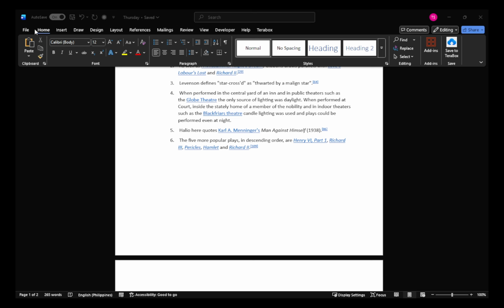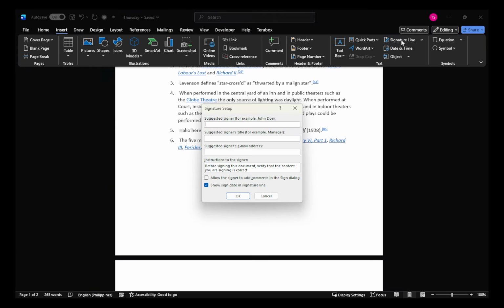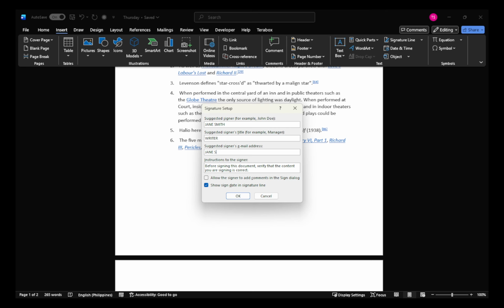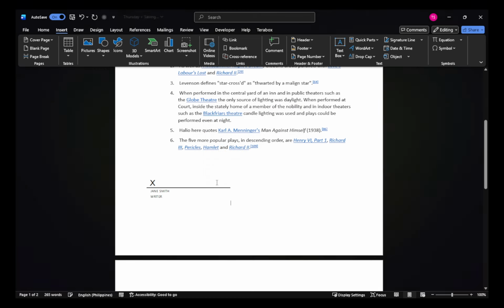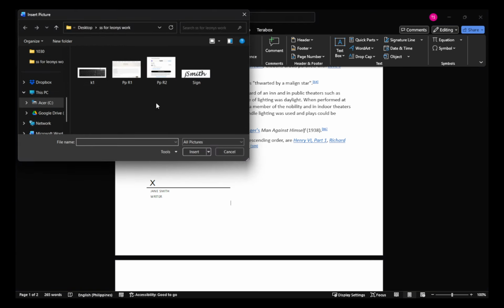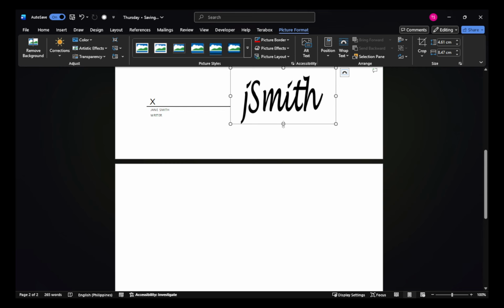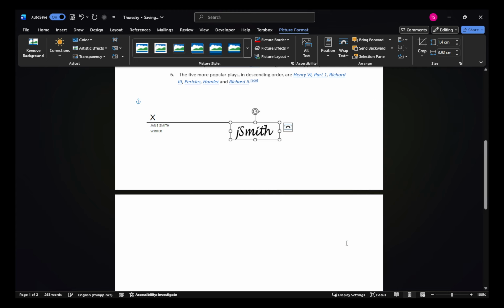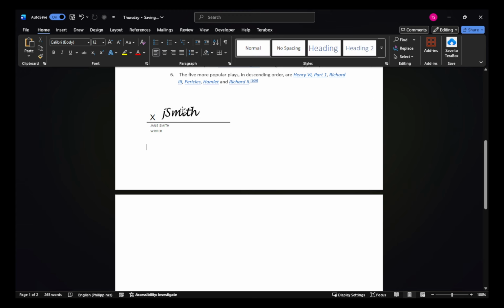How to Create a Digital Signature in Microsoft Word [2026 Guide]